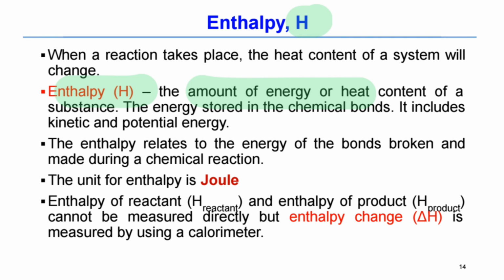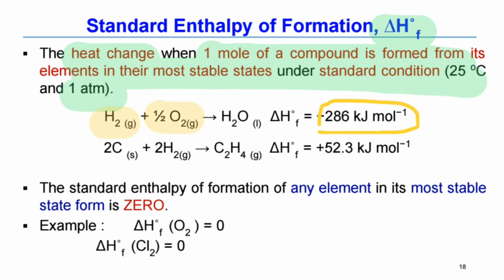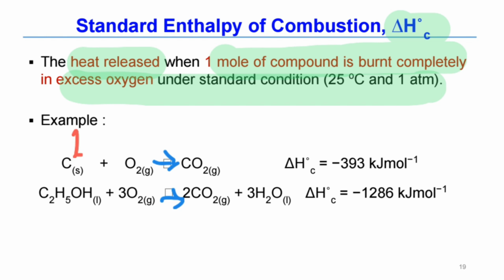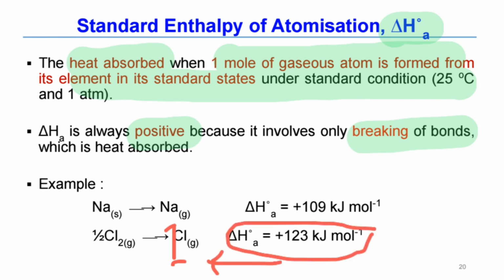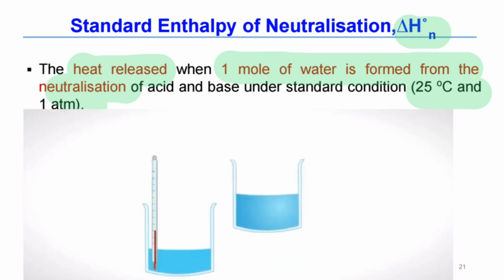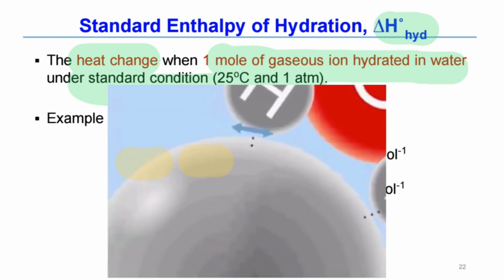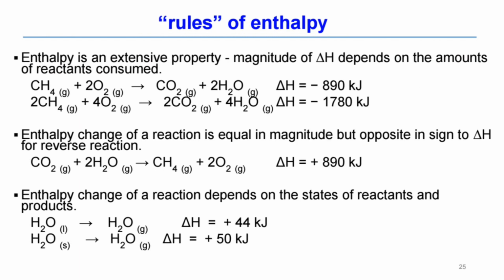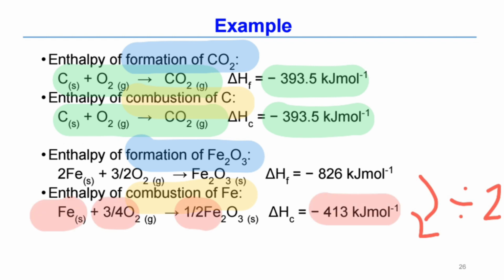CHAPTER 2.1 CONCEPT OF ENTHALPY (VIDEO 2)